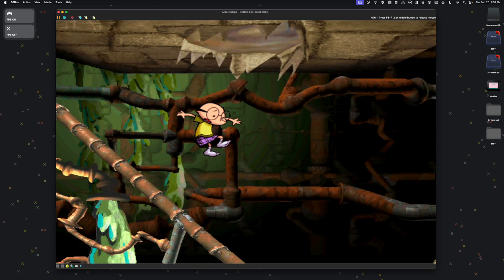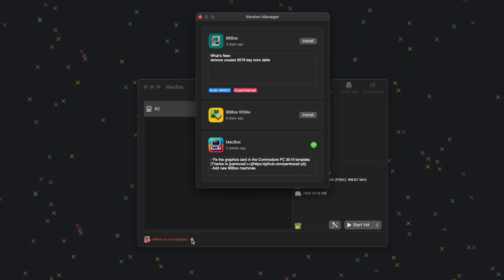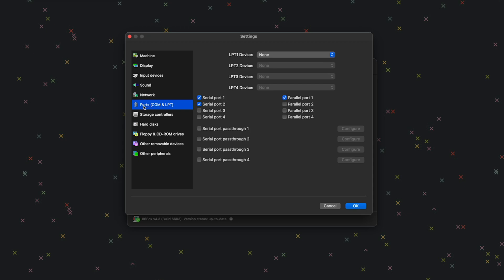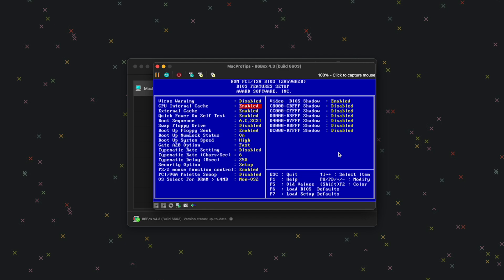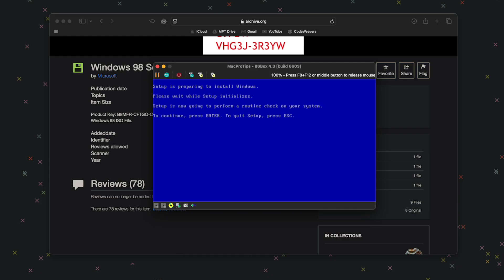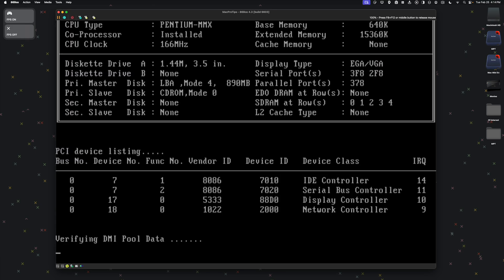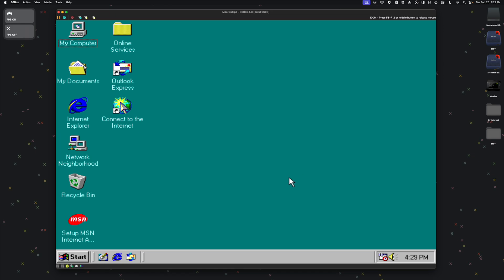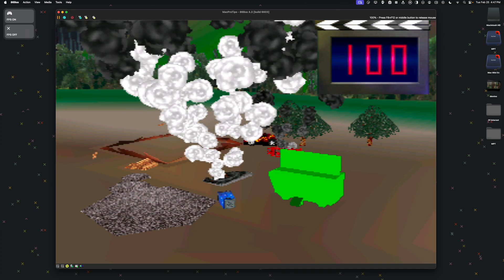Setup Guide: How to Use 86Box and Windows 98 on Mac!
In this setup guide we'll take a look at how to use MacBox to setup 86Box on Mac! This will let you run a Windows 98 emulation right on your desktop! This is hands down the best way to play old Windows 98 games on Mac!

00:00 - Intro
00:42 - MacBox Setup
2:20 - Virtual Machine Settings
5:19 - Virtual Machine Setup
6:04 - Windows 98 Setup
11:11 - Installing a Game
12:12 - Gameplay (Hotwheel's Crash)

Notes: IMPORTANT! To press the delete key during setup press fn + delete

This video was inspired by the tutorial video by CRTech! Make sure to check out their channel!